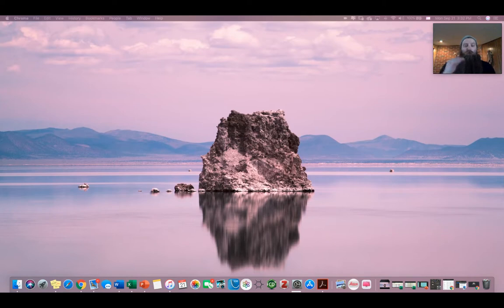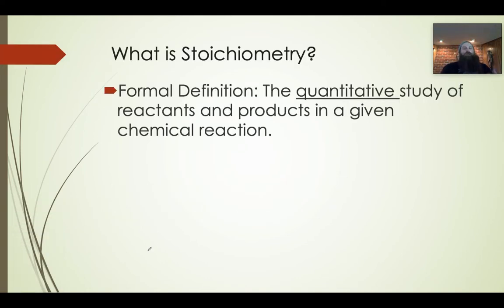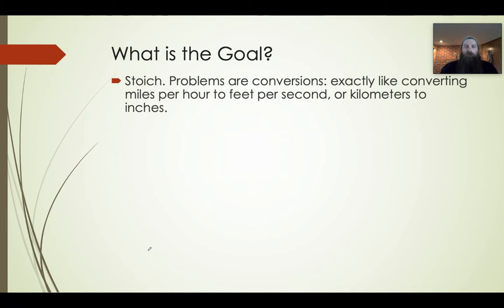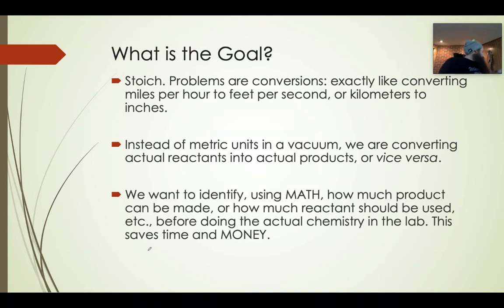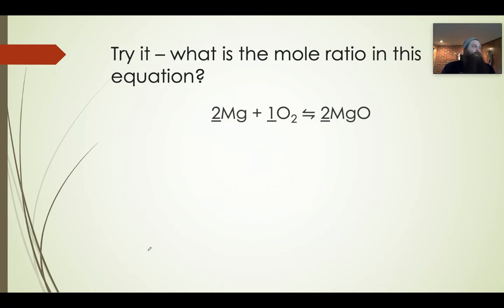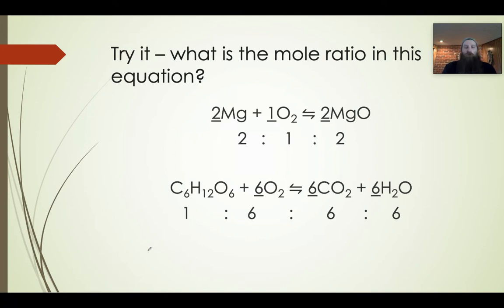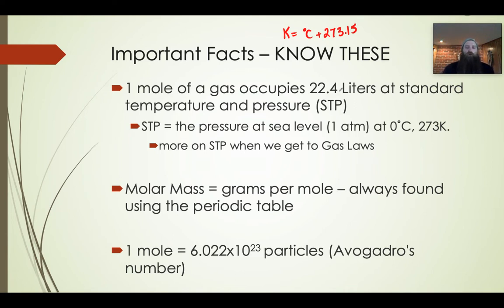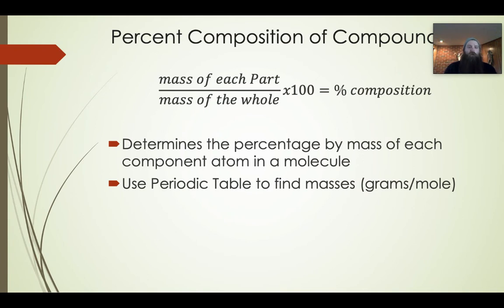22: Stoichiometry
Lecture slides